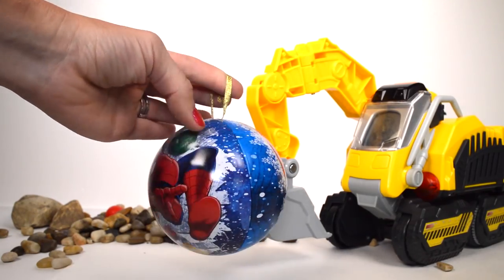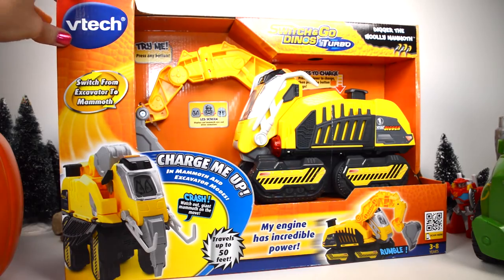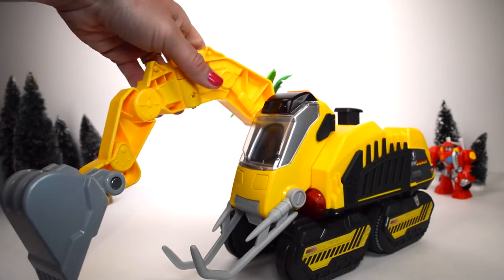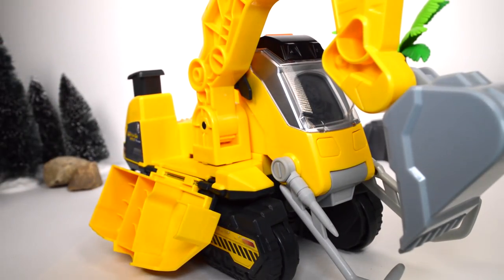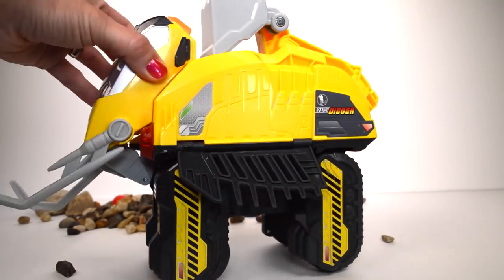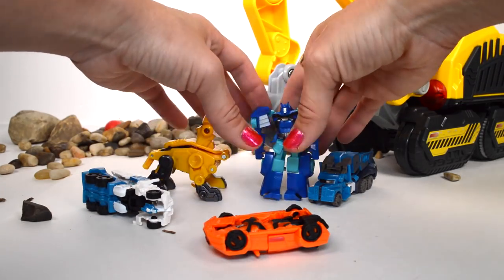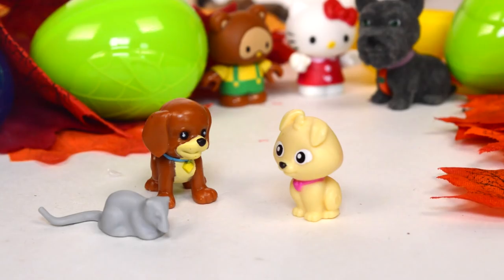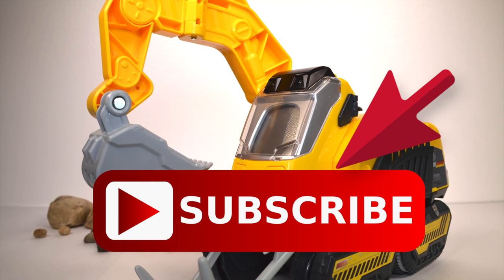Transformers Surprise Egg, Halloween Pumpkin Surprise, VTech Digger the Woolly Mammoth Excavator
Transformers Surprise Giant Egg, Halloween Pumpkin Surprise, VTech Digger the Woolly Mammoth Excavator
Ways to say transformer in different languages:
transformator, transformatua, transformator, transformador,  transformÃ¡tor, transformator, trafo, muuntaja, transformateur, transformador, Transformator, spennir, claochladÃ¡n, trasformatore, transformators, transformatorius, transformer, transformator,
newidydd, thiransifoma, gidan, wuta, transfoma, Amunawa, transformer, transpormer, transformator, trafo, mpanova, pengubah, hiko

Ways to Say Construction Different Languages:

Ways to say construction
ndërtim, eraikuntza, будаўніцтва, konstrukcija, строителство, construcció, izgradnja, stavba, byggeri, bouw, ehitus, rakentaminen, construction, construción, Bau, κατασκευή
építés, smíði, tógála, costruzione, būvniecība, statyba, изградба
kostruzzjoni, konstruksjon, budowa, construção, construcție, строительство, конструкција, stavba, Gradnja, construcción
konstruktion, будівництво, adeiladu
,קאַנסטראַקשאַ,
շինարարություն, tikinti, নির্মাণ, 施工, მშენებლობა
બાંધકામ, निर्माण, siv, 建設, ನಿರ್ಮಾಣ, құрылыс, សំណង់
구조, ການ​ກໍ່​ສ້າງ, നിർമ്മാണ, बांधकाम, барилгын ажил
ဆောက်လုပ်ရေး
निर्माण, ඉදිකිරීම, сохтмон, கட்டுமான, నిర్మాణం
การก่อสร้าง, construction, qurilish
xây dựng
إنشاءات
בנייה
ساخت و ساز
inşaat, konstruksie, yomanga, yi, ewu, dhismaha, ujenzi
ikole, ukwakhiwa, pagtukod, konstruksyon, konstruksi, pembinaan
hanga, konstruo, konstriksyon, constructione

Ways to say truck in different languages:

kamion, Kamioi, грузавік, kamion, камион, camió, kamion
nákladní auto, lastbil, truck, veoauto, kuorma-auto, camion
camión, LKW, φορτηγό, teherautó, vörubíll, trucail, kravas automašīna, sunkvežimis, превоз, trakk, lastebil, ciężarówka
caminhão, camion, грузовая машина, kamion, nákladné auto
tovornjak, camión, lastbil, вантажівка, lori
טראָק
բեռնատար մեքենա, avtomobil, ট্রাক, 卡车, 卡車, სატვირთო, ટ્રક
ट्रक, tsheb, トラック, ಟ್ರಕ್, жүк, រថយន្ត​ដឹកទំនិញ, 트럭, ລົດ
ട്രക്ക്, ट्रक, ачааны машин, ထရပ်ကား, ट्रक, ට්රක් රථ
мошини боркаш
டிரக்
ట్రక్
รถบรรทุก
ٹرک
yuk mashinalari, xe tải
شاحنة
משאית
کامیون
kamyon, galimoto, gwongworo, teraka e, gaari xamuul ah
lori, iloli, trak, truk, kamiao, trak, taraka, kamiono
kamyon, salsissimus vir vivens